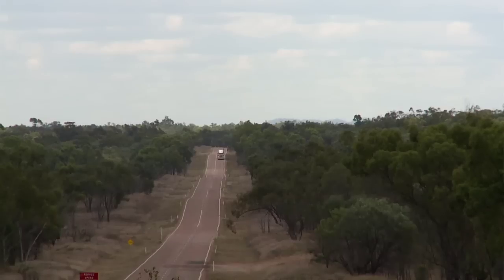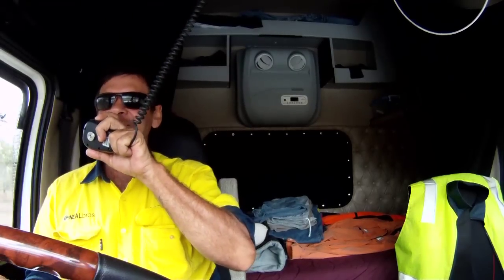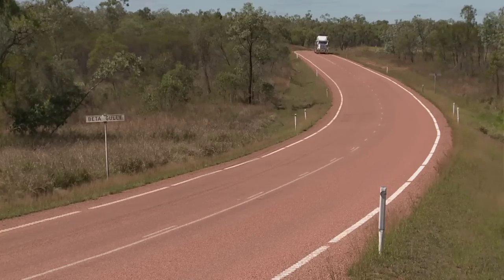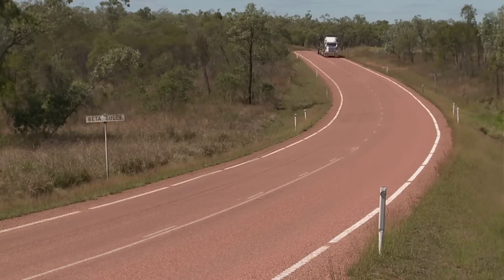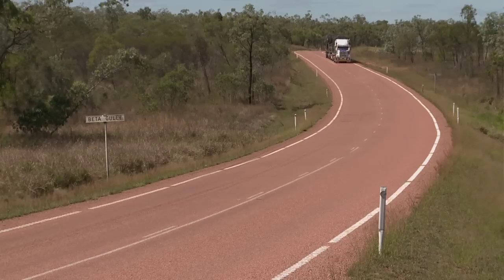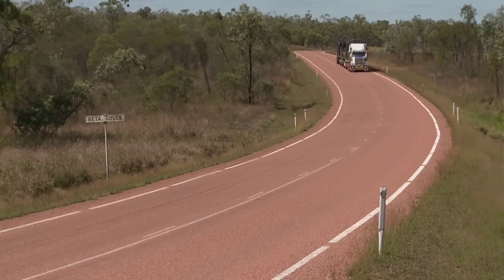Outback Truckers' Neal Bros 4800 Western Stars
We hitch a ride with Les Barraclough and Neil Roberts from Neil Bros Transport who truck pipe to the remote mines and gas fields. Hauling the extra long extendable trailers makes for an interesting journey but its one we enjoy in the new edition of Western Star's Highway Heroes Volume-3 "the 30th Anniversary Collectors Edition".